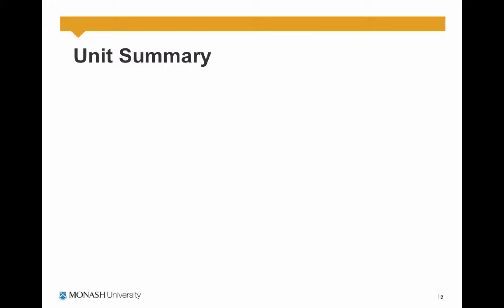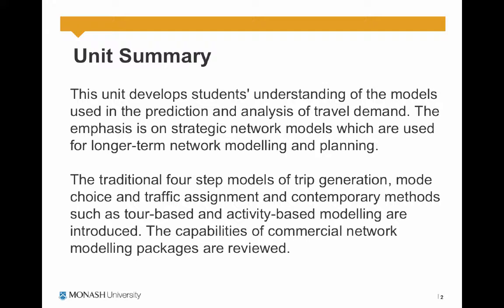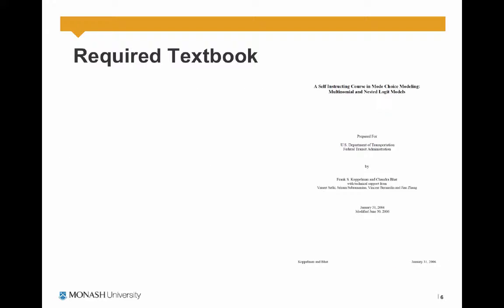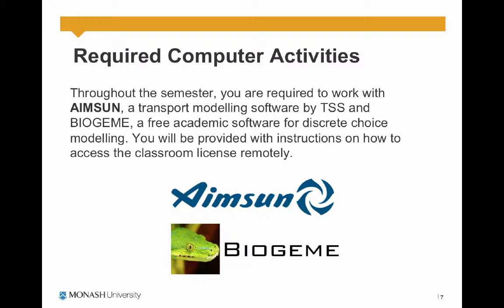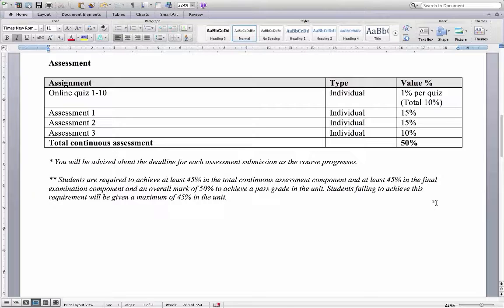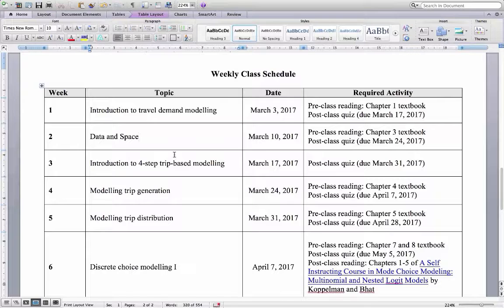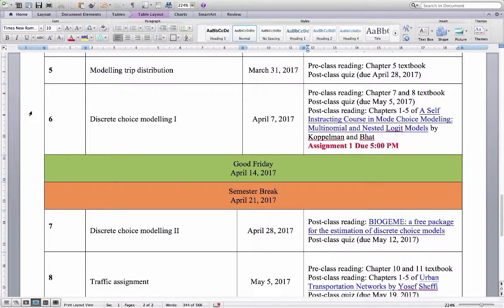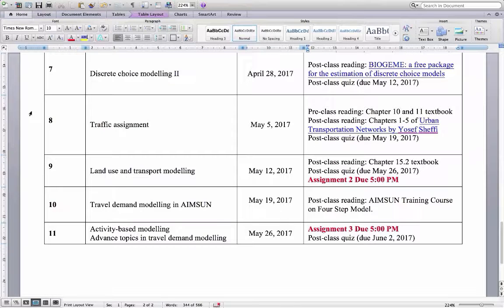CIV5305/6305 Welcome Message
Welcome message and overview of CIV5305/6305 offered in semester 1, 2017, Monash University